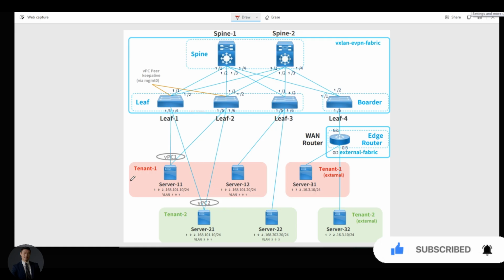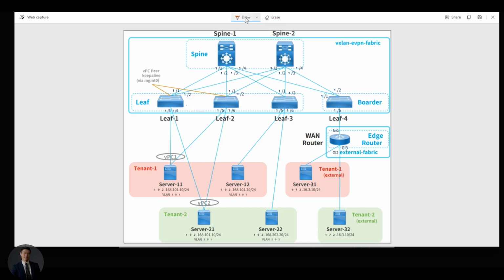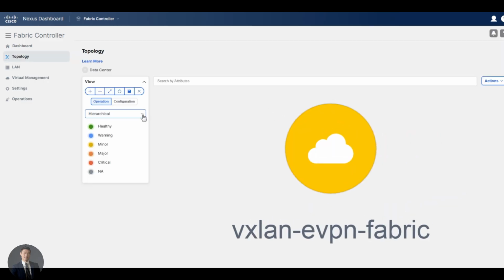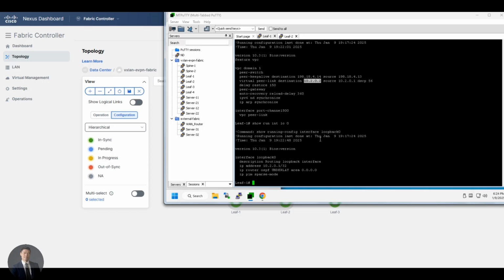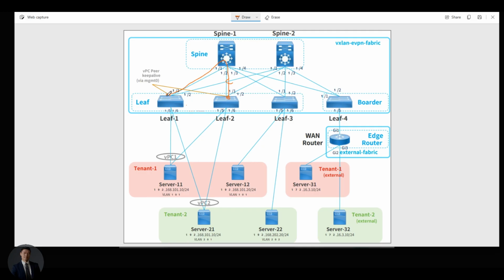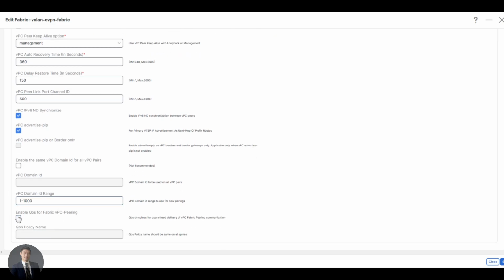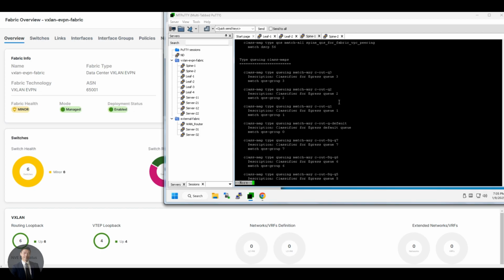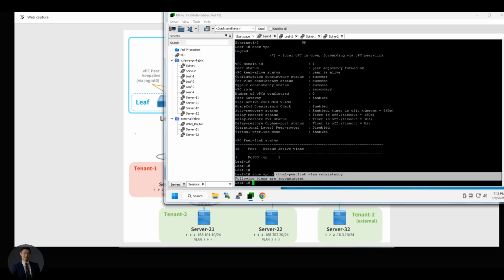Cisco NDFC Configure vPC Fabric Peering: Real-World Use Cases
The configuration of a vPC fabric peering in NDFC is explored in detail. This video showcases real-world use cases that demonstrate the practical benefits of this powerful networking technology.